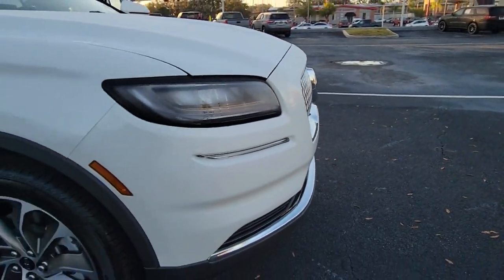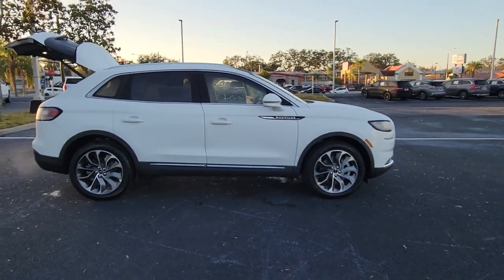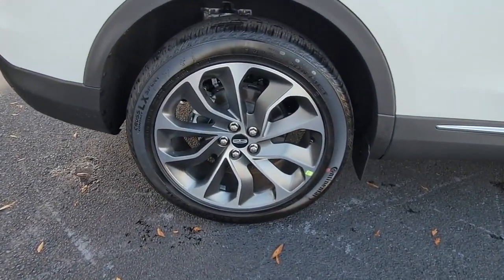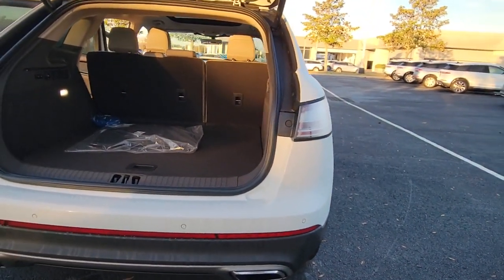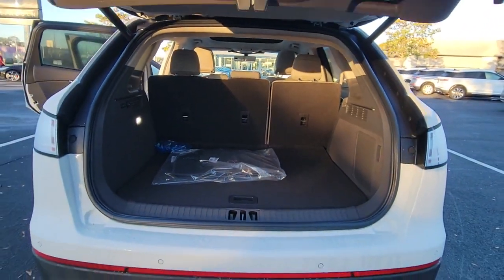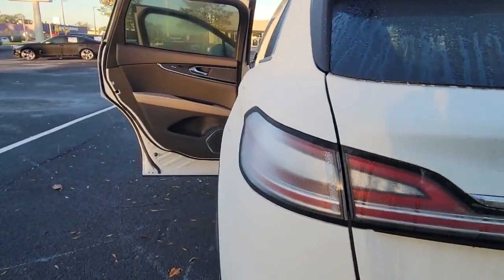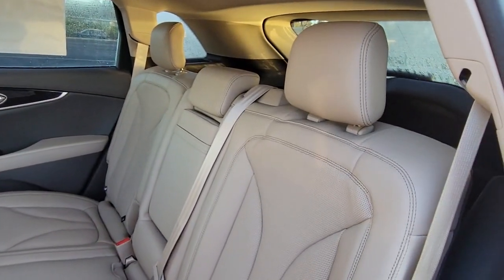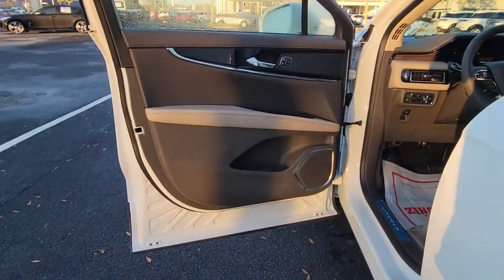2022 Lincoln Nautilus Winter Park, Longwood, Kissimmee, Windermere, Orlando, FL BL26781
Pristine White Metallic Tri-Coat New 2022 Lincoln Nautilus Reserve available in Orlando, Florida at Central Florida Lincoln. Servicing the Winter Park, Longwood, Kissimmee, Windermere, FL area.

White 2022 Lincoln Nautilus Reserve FWD 8-Speed Automatic 2.0L TurbochargedRecent Arrival! 21/26 City/Highway MPG
ENGINE: 2.0L TURBOCHARGED I-4  -inc: auto start-stop technology (STD),Turbocharged,Front Wheel Drive,Power Steering,ABS,4-Wheel Disc Brakes,Brake Assist,Brake Actuated Limited Slip Differential,Aluminum Wheels,Tires - Front All-Season,Tires - Front Performance,Tires - Rear All-Season,Tires - Rear Performance,Sun/Moonroof,Generic Sun/Moonroof,Panoramic Roof,Heated Mirrors,Power Mirror(s),Integrated Turn Signal Mirrors,Power Folding Mirrors,Rear Defrost,Privacy Glass,Intermittent Wipers,Variable Speed Intermittent Wipers,Rain Sensing Wipers,Rear Spoiler,Remote Trunk Release,Power Liftgate,Power Door Locks,Automatic Highbeams,Daytime Running Lights,Automatic Headlights,LED Headlights,AM/FM Stereo,Satellite Radio,HD Radio,Requires Subscription,Steering Wheel Audio Controls,MP3 Player,Bluetooth Connection,Telematics,Auxiliary Audio Input,WiFi Hotspot,Smart Device Integration,Requires Subscription,Pass-Through Rear Seat,Heated Rear Seat(s),Rear Bench Seat,Adjustable Steering Wheel,Trip Computer,Power Windows,Leather Steering Wheel,Heated Steering Wheel,Keyless Entry,Power Door Locks,Keyless Start,Keyless Entry,Power Door Locks,Hands-Free Liftgate,Universal Garage Door Opener,Cruise Control,Climate Control,Multi-Zone A/C,A/C,Power Driver Seat,Power Passenger Seat,Leather Seats,Bucket Seats,Heated Front Seat(s),Driver Adjustable Lumbar,Passenger Adjustable Lumbar,Seat Memory,Cooled Front Seat(s),Auto-Dimming Rearview Mirror,Driver Vanity Mirror,Passenger Vanity Mirror,Driver Illuminated Vanity Mirror,Passenger Illuminated Visor Mirror,Floor Mats,Remote Engine Start,Keyless Start,Remote Engine Start,Mirror Memory,Navigation System,Power Windows,Power Door Locks,Trip Computer,Mirror Memory,Security System,Immobilizer,Traction Control,Stability Control,Traction Control,Front Side Air Bag,Rear Parking Aid,Blind Spot Monitor,Cross-Traffic Alert,Lane Departure Warning,Lane Keeping Assist,Lane Departure Warning,Front Collision Mitigation,Driver Monitoring,Tire Pressure Monitor,Driver Air Bag,Passenger Air Bag,Front Head Air Bag,Rear Head Air Bag,Passenger Air Bag Sensor,Knee Air Bag,Driver Restriction Features,Child Safety Locks,Back-Up Camera